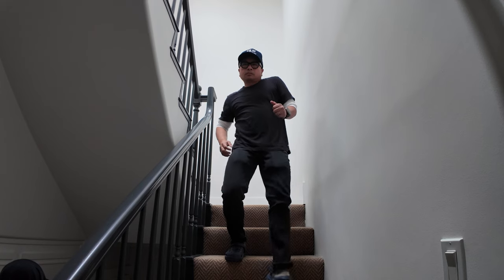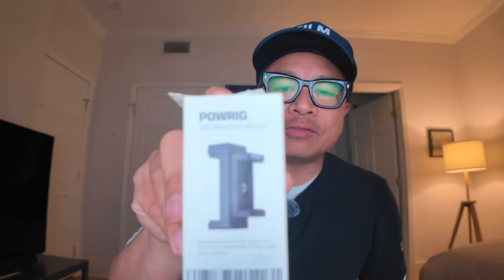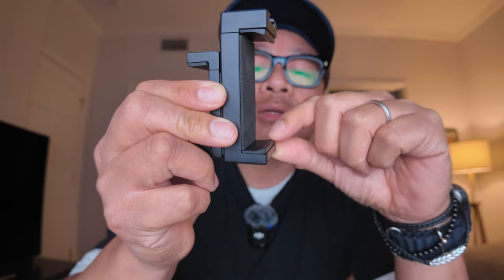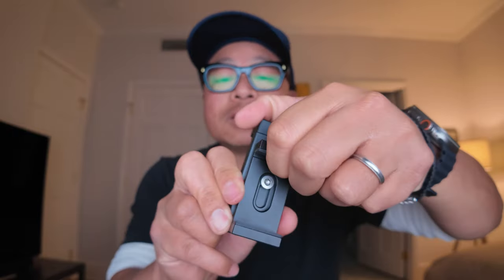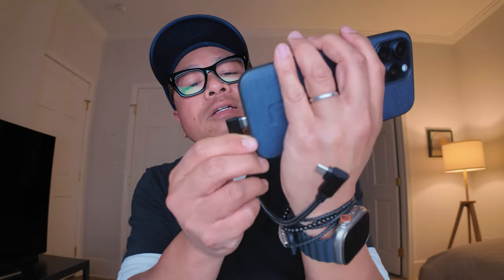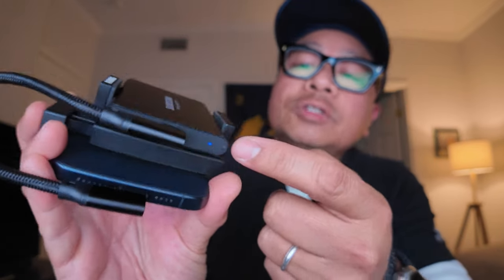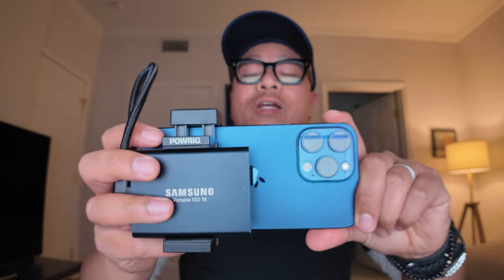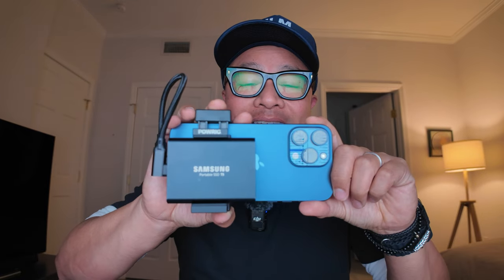Shoot ProRes Log Footage Easier on iPhone!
best way to shoot log on iphone

POWRIG SSD Holder for iPhone 15 Pro Max/15 Pro SSD Mount with USB C to USB-C Cable, External SSD T7 T5 for Video Shooting

It took me a while but I figured out the best way to shoot log on the iphone 15 using an ssd drive!

Sony ZV- E1   (main camera)

Tamron 17-28 lens  (main lens)

Tamron 28-75 lens  (all purpose lens)

DJI Wireless Mic. (Wireless mic system)

Peter Mckinnon ND Filter

DJI Mini 3 Pro Fly More Combo. (Drone)

NOMATIC Mckinnon Camera Backpack